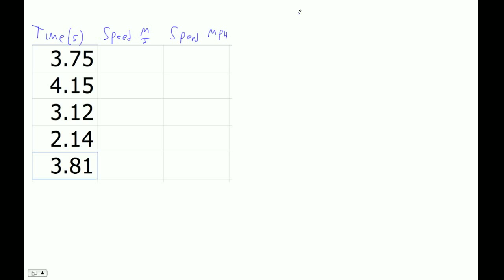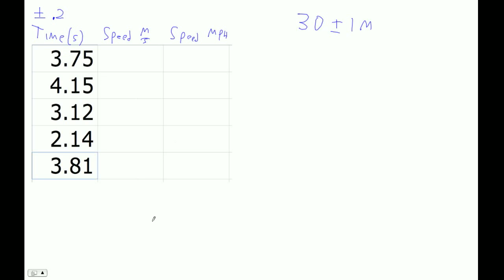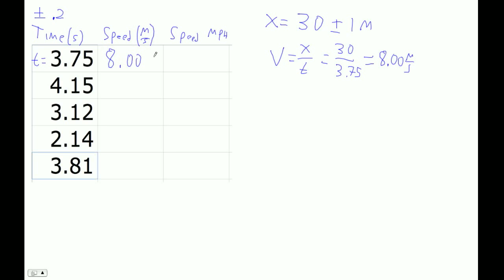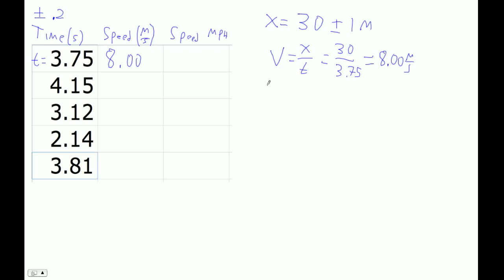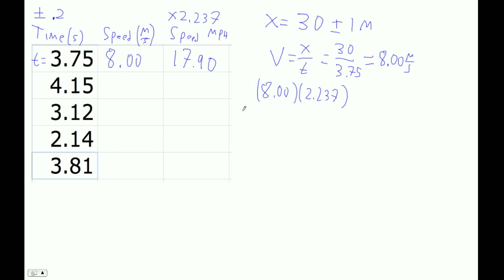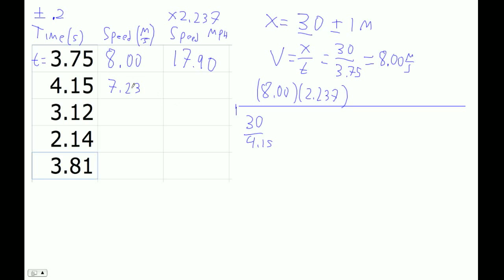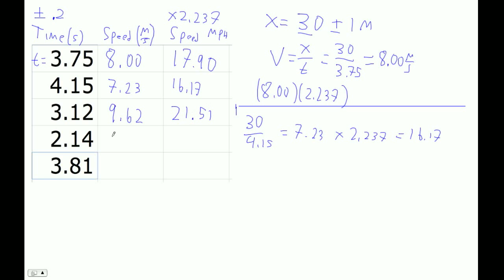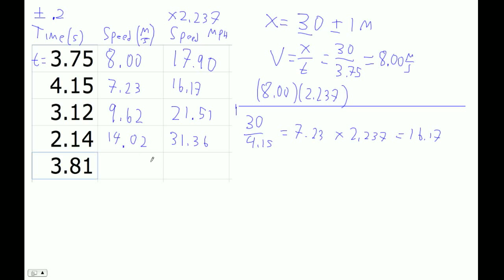HTPG02 Speed Trap Basic